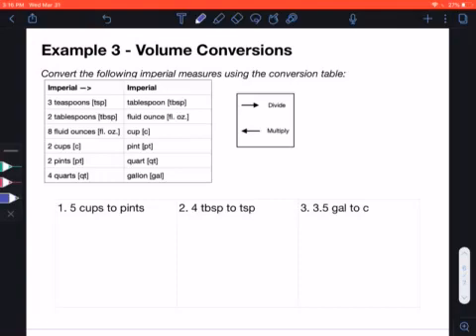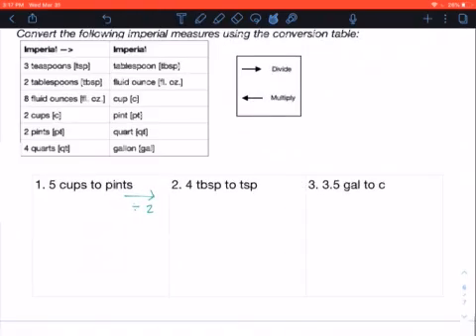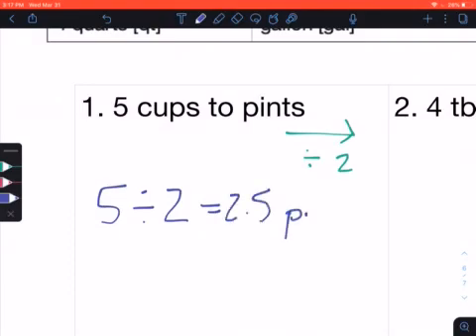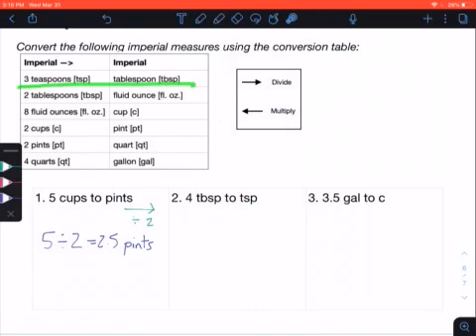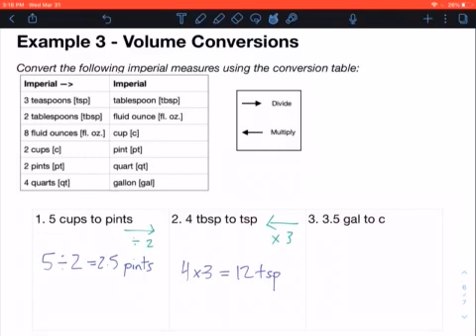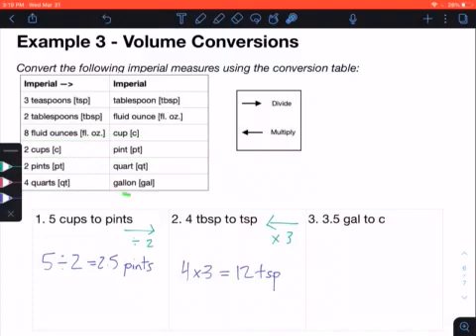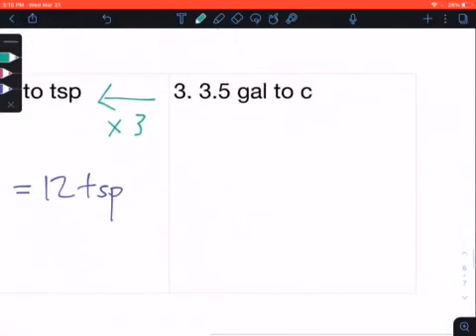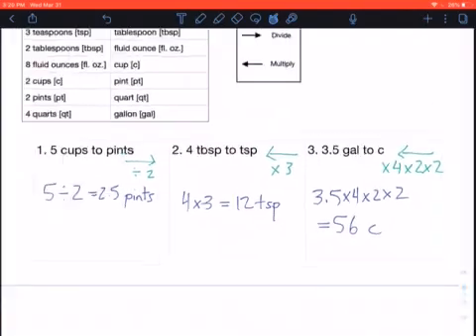How to use conversion tables